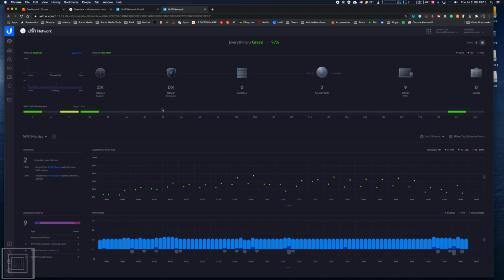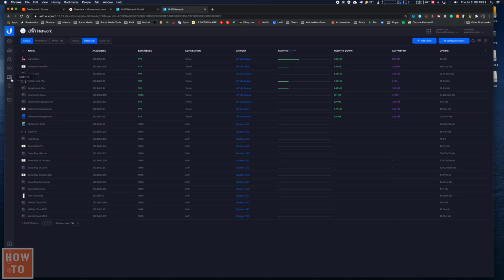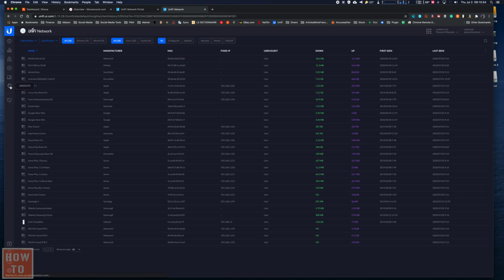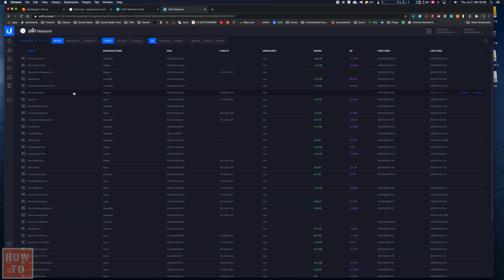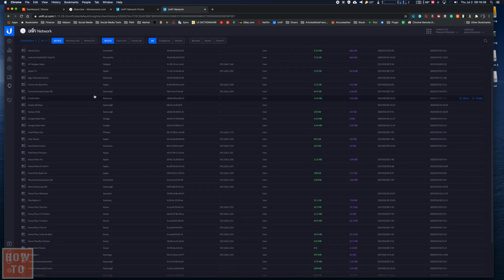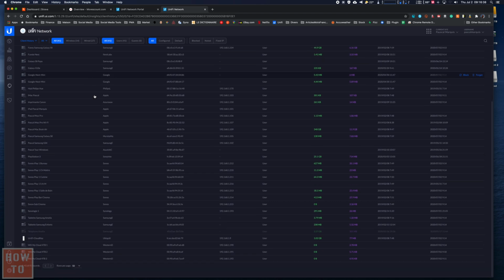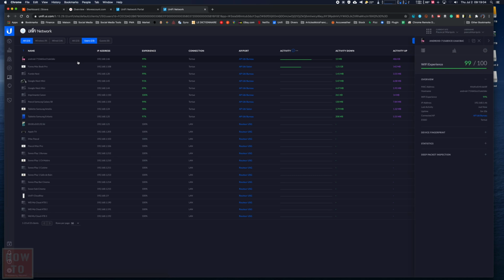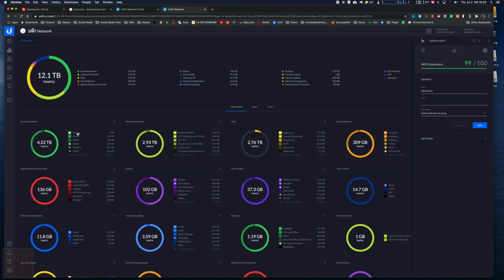How to Identify Devices With Unifi Ubiquiti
The Router
The Wi-Fi Acces Point
The Cloud Key to get all the details as you seen on the video

Filmed with this cameras :

I use this software to edit my photos